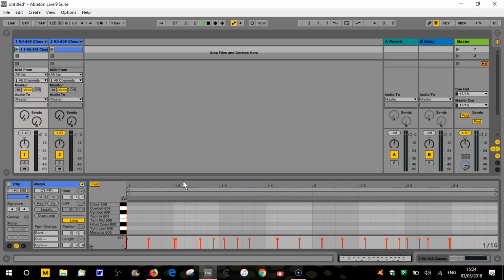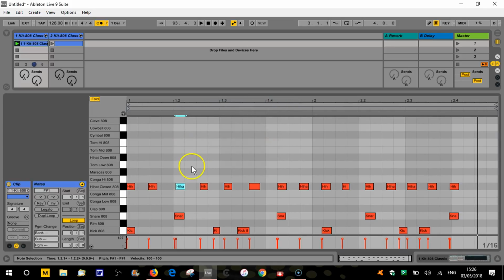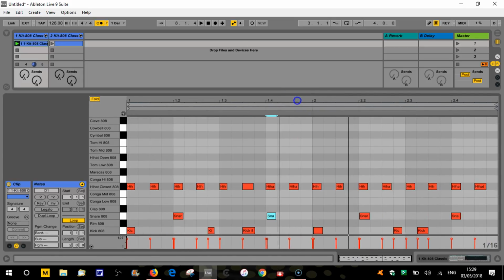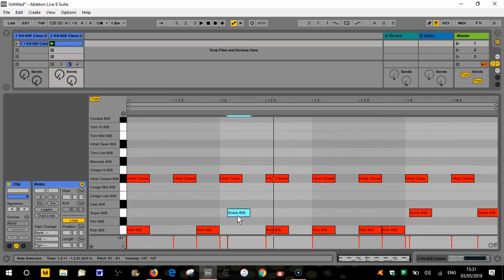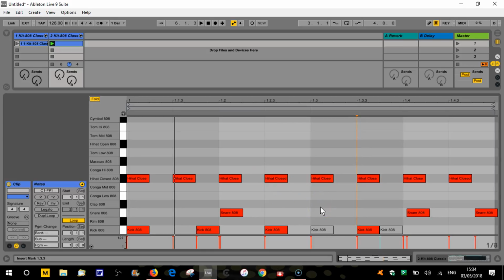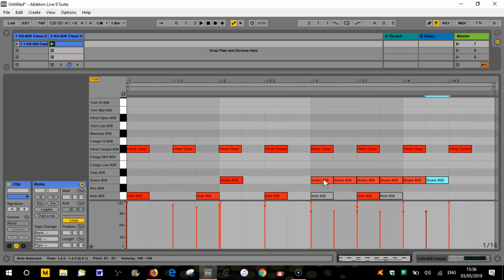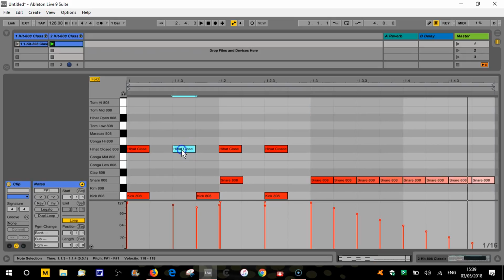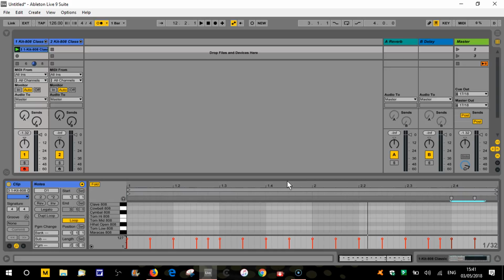Tutorial - Music Production with Ableton Live - Level 1 - Part 13 - MIDI Clip Editing